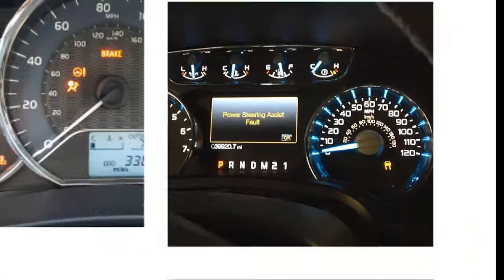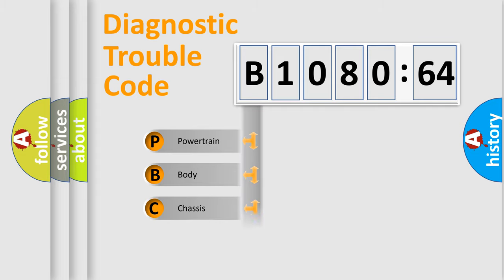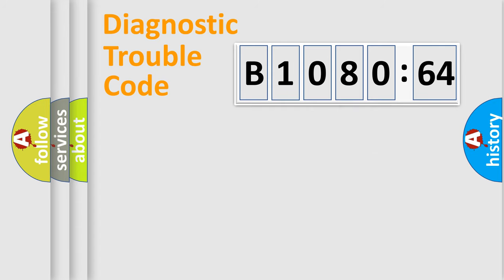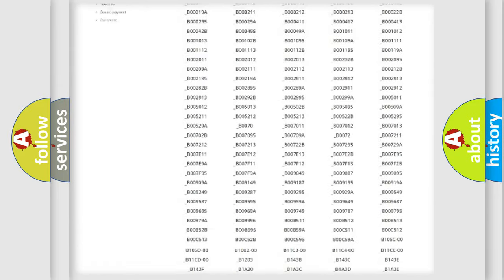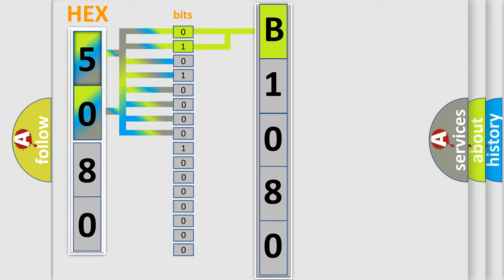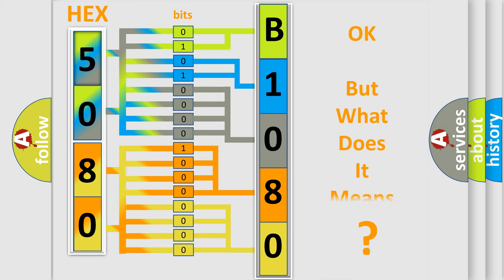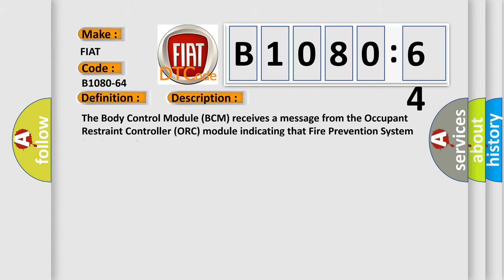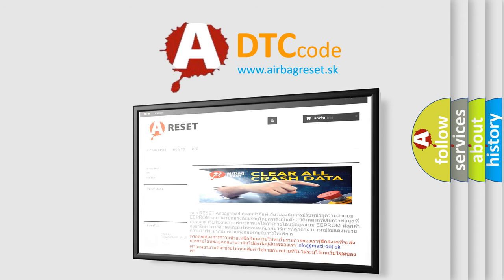DTC Fiat B1080-64 Short Explanation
Contents:
0:21 Basic DTC analysis according to OBD2 protocol standard.
1:48 Insight into programming
2:58 A diagnostically understandable description of the Diagnostic Trouble Code
3:05 Basic error definition

Make:
FIAT
Code:
B1080-64
Definition:
Orc (Occupant Restraint Control) Fps (Fire Protection Strategy) Failure-Signal Plausibility Failure
Description:
The Body Control Module (BCM) receives a message from the Occupant Restraint Controller (ORC) module indicating that Fire Prevention System (FPS) is not functional.